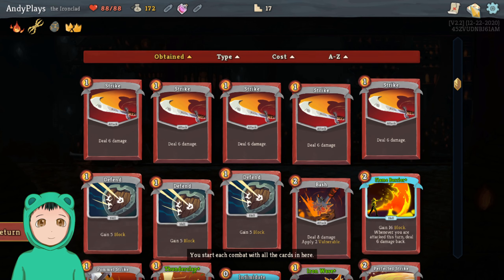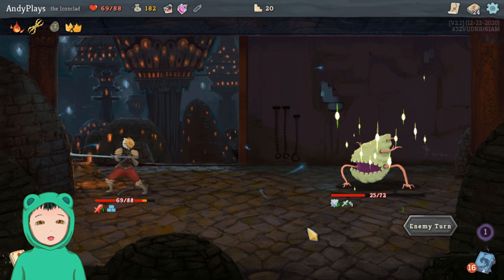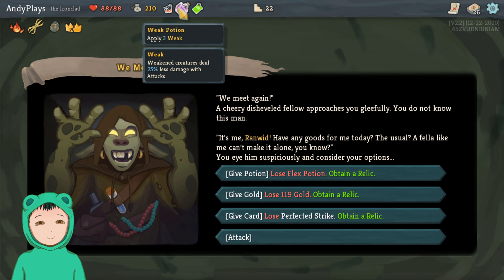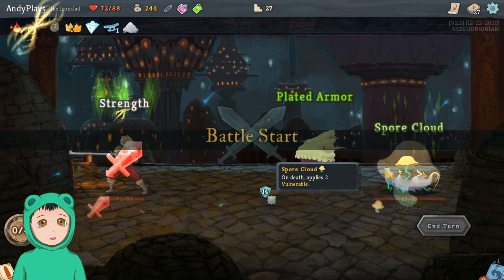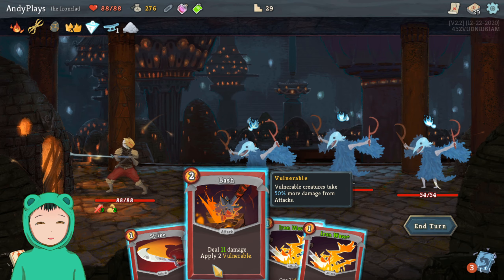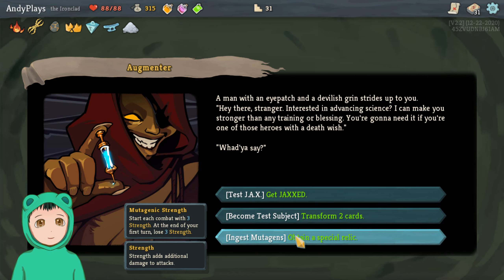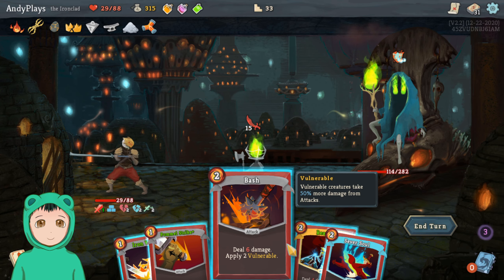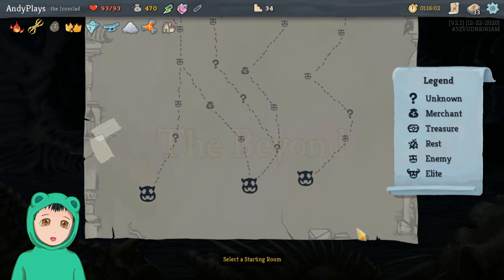THE COLLECTOR WAS TOUGH | Let's Play: Slay the Spire #8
The potions really saved me there.